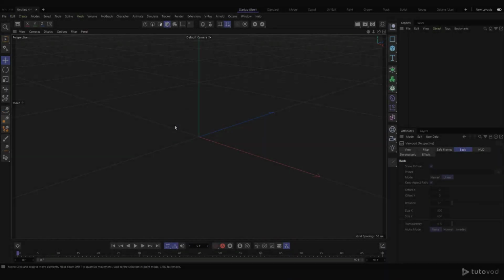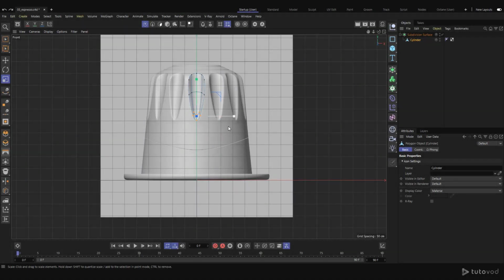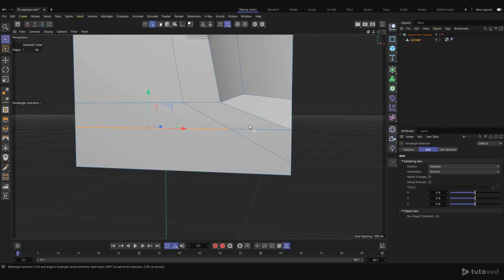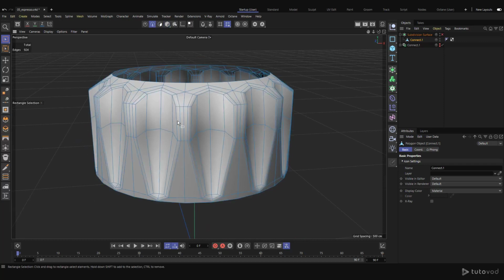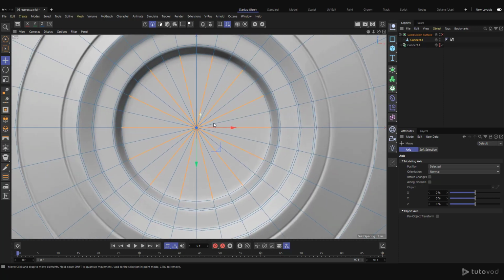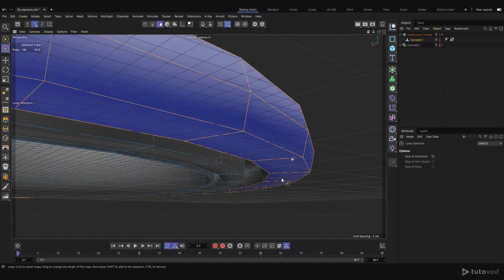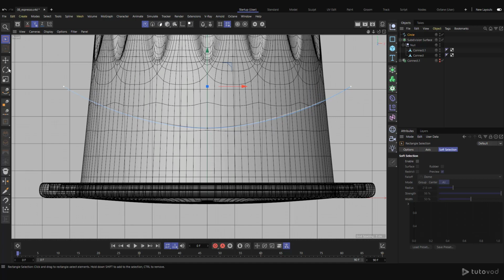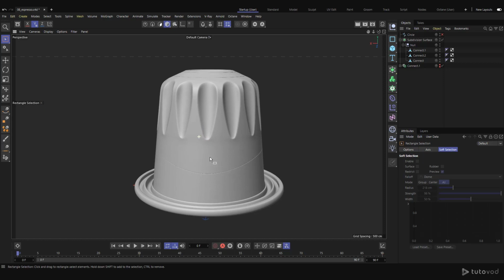Modeling an Expresso coffee capsule in Cinema 4D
In this course, we'll learn the basics of modeling in Cinema 4d through the modeling of an espresso coffee capsule with Samuel Logossou. And by doing that you’ll also learn the fundamentals of working with Cinema 4D, and with 3D in general. Through this project you'll learn all the basic techniques you need to carry out your own project.

The Course content
00:00 - 01 Project Overview
01:20 - 02 Import reference images
03:53 - 03 Start modeling the base shape
13:25 - 04 Finalizing the base shape
29:31 - 05 Clone the base shape
34:38 - 06 Use the bend modifier to get the circular shape
44:24 - 07 Create the top area
53:38 - 08 Create the top area
01:12:32 - 09 Finalizing the coffee capsule